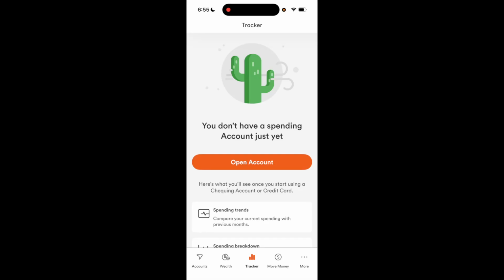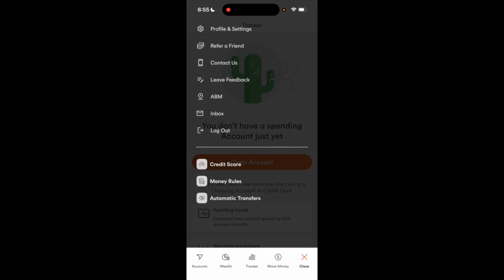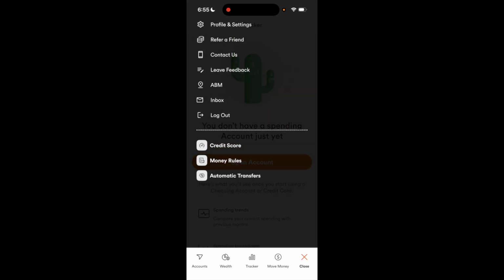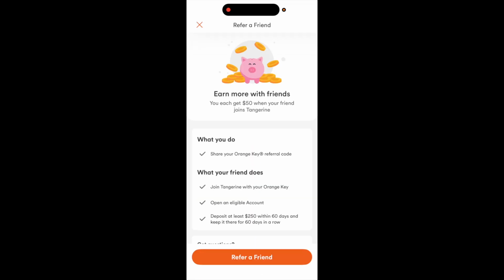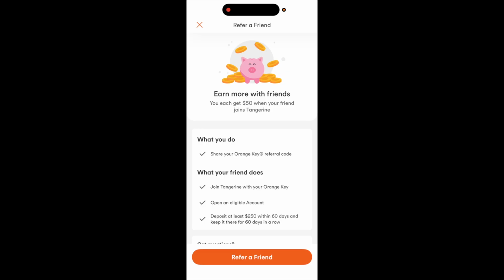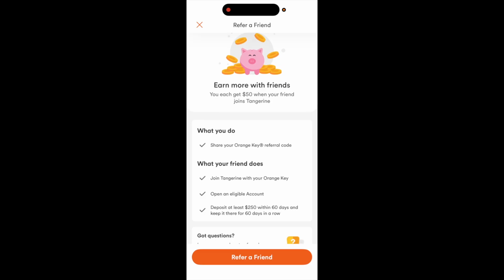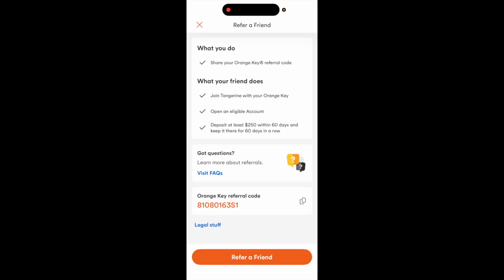How To Earn $50 By Referring A Friend On Tangerine Bank | Step By Step Guide - Tangerine Bank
How To Earn $50 By Referring A Friend On Tangerine Bank | Step By Step Guide - Tangerine Bank Tutorial

Learn how to earn $50 by referring a friend on Tangerine Bank with this easy step-by-step Tangerine Bank tutorial. If you want to take advantage of Tangerine's Refer a Friend program and potentially earn a referral bonus when eligible friends or family members join Tangerine and meet the promotion requirements, this guide will walk you through the entire process.

In this Tangerine Bank tutorial, you'll learn exactly how to sign in to your Tangerine account, access the Refer a Friend section, locate your referral code or referral link, and share it with eligible new Tangerine customers. You'll also learn how referral tracking works and where to monitor the status of your referrals and rewards.

Referring a friend can be a great way to introduce others to Tangerine's banking products, including chequing accounts, savings accounts, credit cards, investment accounts, TFSAs, RRSPs, and other financial services. Depending on the current promotion, both the referrer and the referred friend may qualify for a cash bonus after completing the required steps and meeting all eligibility criteria.

In this step-by-step guide, you'll learn how to find your Tangerine referral code, share your referral information, help your friend complete the sign-up process, verify referral requirements, and track any eligible bonus payments. We'll also cover a few tips for understanding promotion terms, referral deadlines, qualification requirements, and reward timelines.

If you're searching for how to earn $50 by referring a friend on Tangerine Bank, how to get a Tangerine referral bonus, how to use the Tangerine Refer a Friend program, how to share a Tangerine referral code, or how to earn cash rewards through referrals in Canada, this tutorial has everything you need.